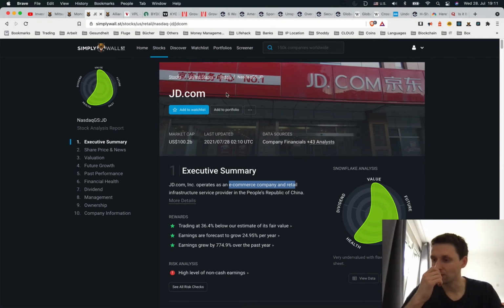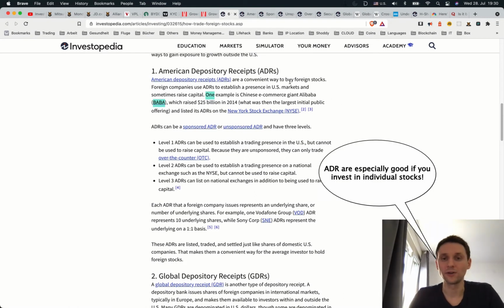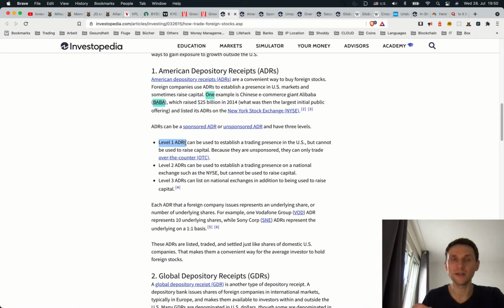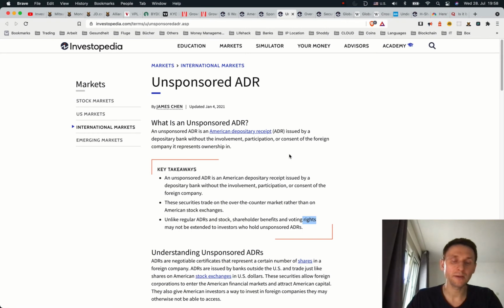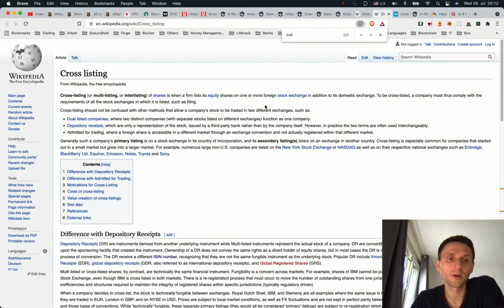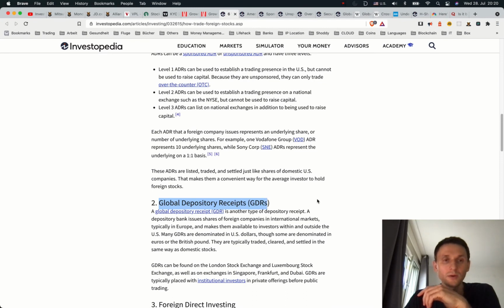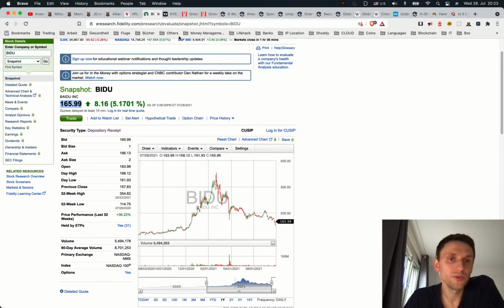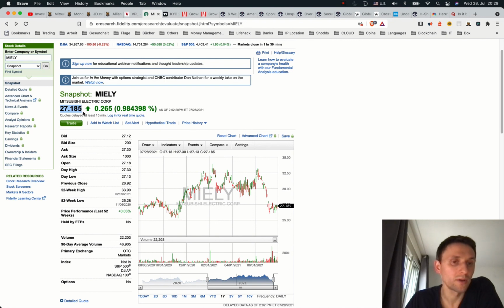Ways to invest in foreign stocks: ADR (OTC) vs GDR vs ETF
Do you want to buy or sell foreign stocks, this is how you could do it!